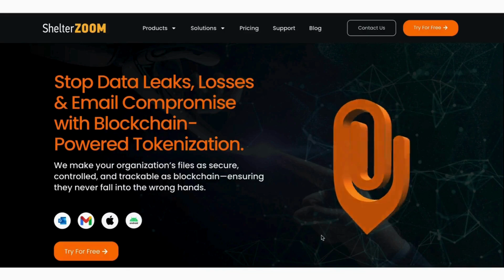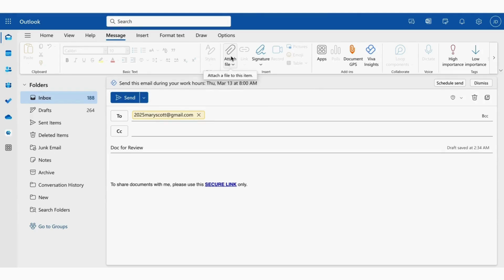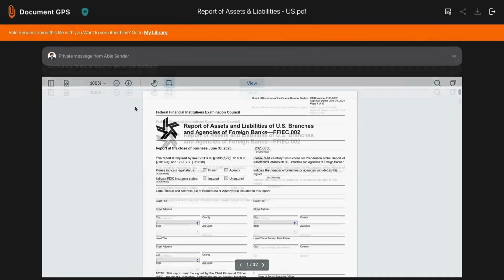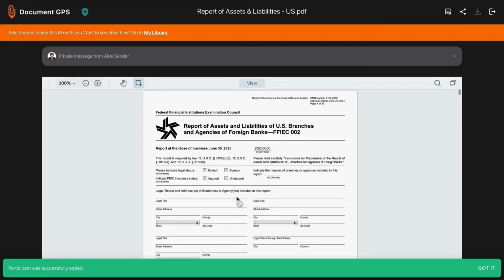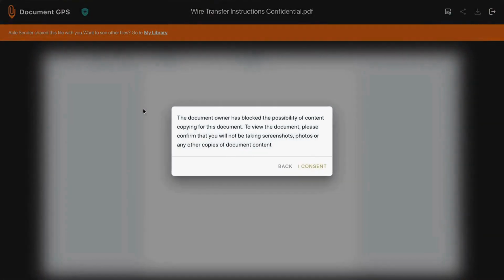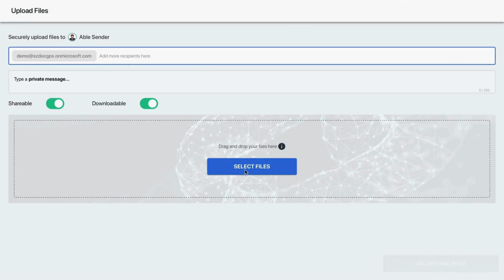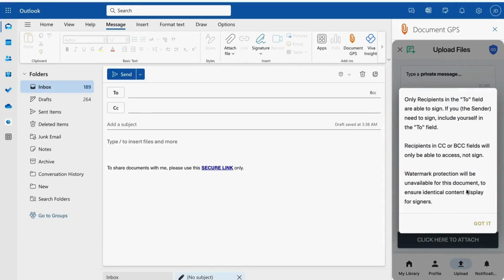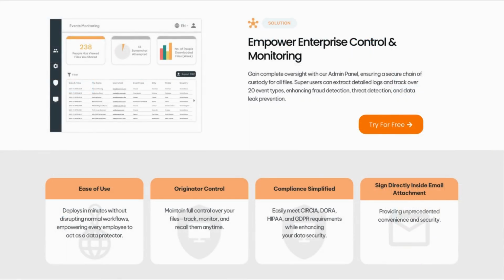Document GPS: The Next-Gen Blockchain Tokenization Solution to Stop Data Leaks & Cyber Threats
Today, we are showing you Document GPS—the next-gen tool powered by advanced document tokenization on blockchain—that puts you back in control of your data and documents, stopping data leaks, losses, and email compromise before they happen.
🔒 Eliminate risky email attachments – no more uncontrolled file sharing
🚀 Next-gen protection with post-quantum cryptography
🔑 Retain full ownership & control over your files—even after sending
🛡 Defend against AI-driven and quantum threats
📩 Seamlessly integrated with Gmail & Microsoft Outlook
📊 Enterprise-grade monitoring & compliance
✅ Tokenize, control, track, and recall your email attachments in real time
✅ Advanced screenshot blocking, downloading, and sharing restrictions
✅ Secure e-signing directly inside your attachment
✅ Secure Link for inbound file security
Retire the outdated email attachment paperclip—click the Document GPS orange paperclip for ultimate security.
🚀 Sign up for Document GPS today at ShelterZoom.com and take full ownership and control of what matters most—your data.